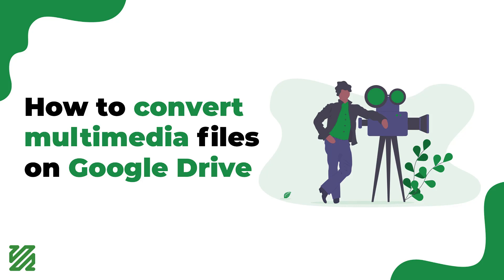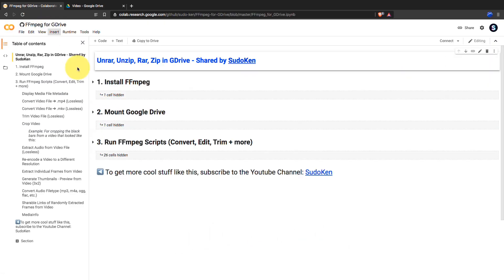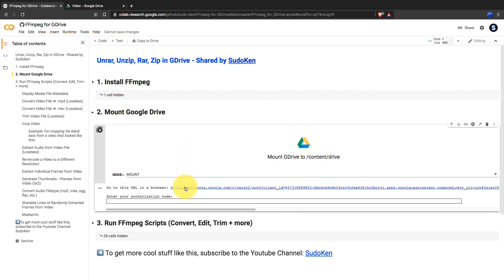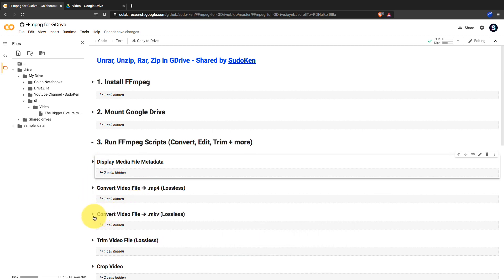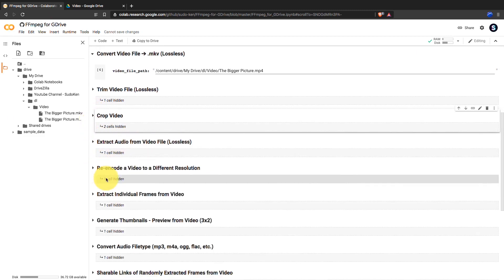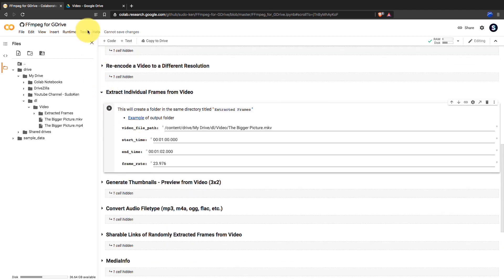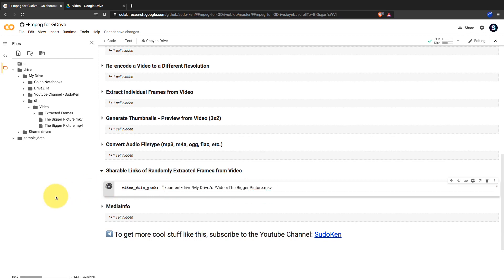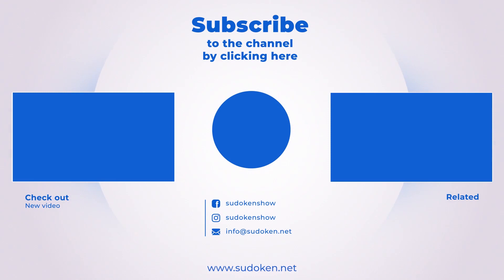How to convert multimedia files on Google Drive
Do you want to convert multimedia files on Google Drive, Then watch this video until the end!

To do this, I’m using Google Colab.

Timestamps:
0:00 - Introduction
1:02 - Installing FFmpeg on Google Colab
1:23 - Mounting Google Drive
2:24 - How to get metadata of media files on Google Drive
2:51 - How to convert videos on Google Drive
3:41 - How to extract frames from videos on Google Drive
5:20 - How to share frames of videos on Google Drive